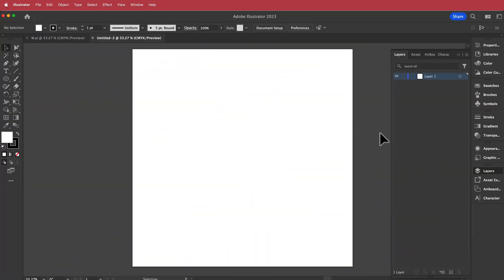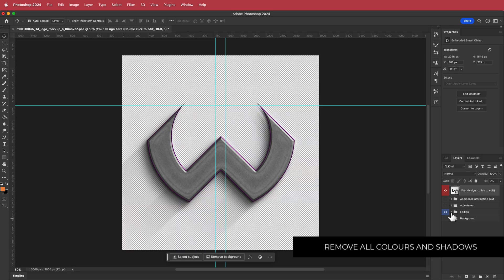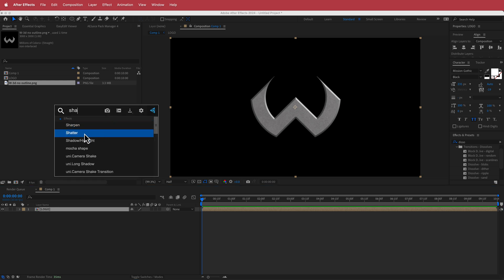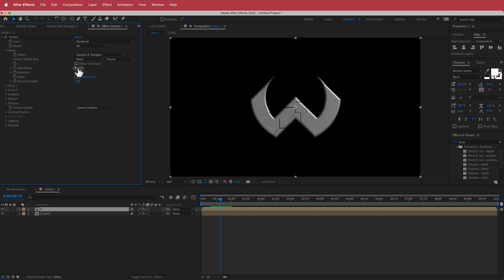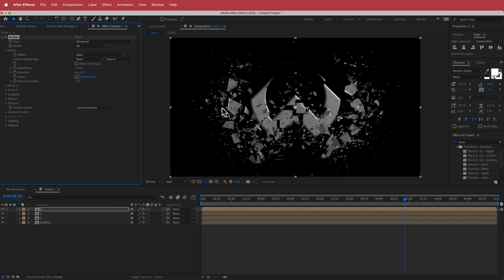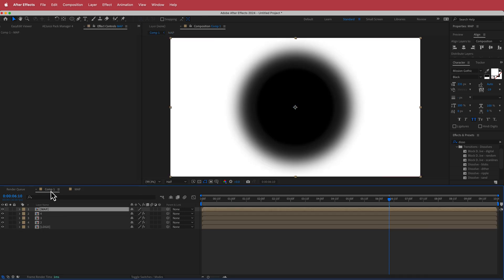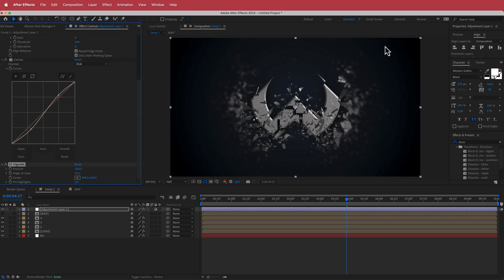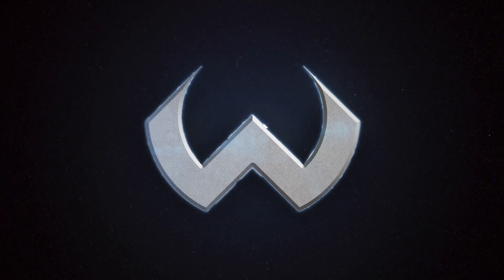Create Explosive Logo Animations | After Effects Tutorial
▪【 VIDEO INFORMATION  】▪
Unleash the power of After Effects to create breathtaking logo animations that pack a punch! In this comprehensive tutorial, we'll guide you through the process of crafting explosive logo animations that will leave your audience in awe.

▪【 TIMECODES 】▪
0:00​​ - Intro
0:31​​ - Illustrator
1:30​​ - Photoshop
2:50​​ - After Effects
5:02​ - Creating Sections
8:54​ - Blur
10:30​ - Adding Effects
13:00​ - Outro